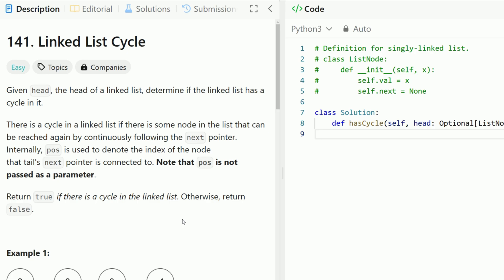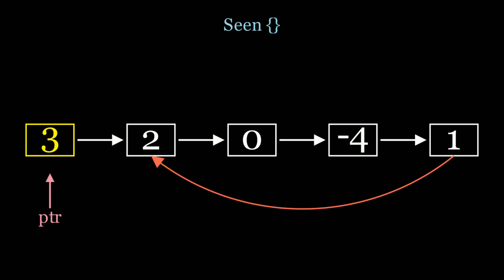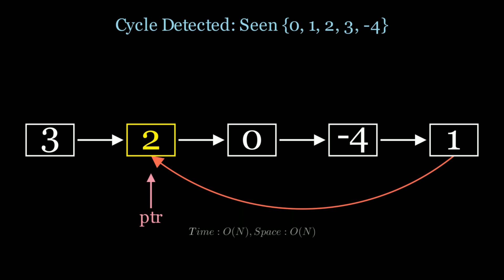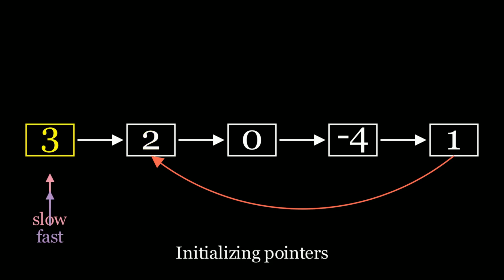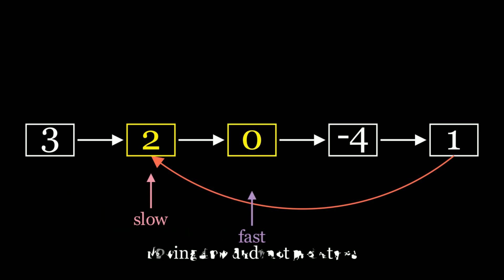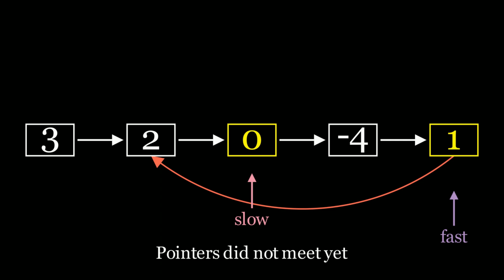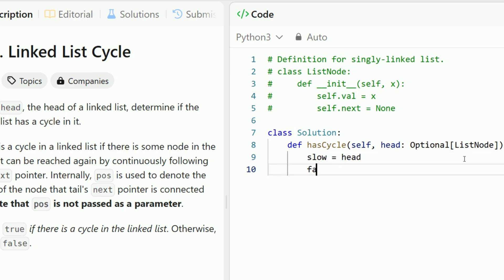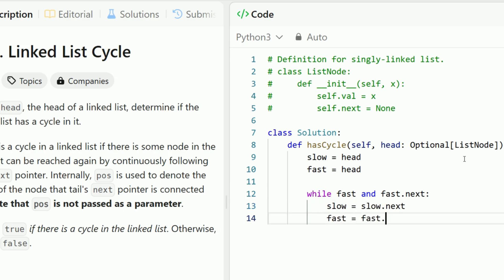[Animated] LeetCode 141 Linked List Cycle | Blind 75 | Slow and Fast Pointers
Today, we’re solving LeetCode 141 Linked List Cycle | Blind 75 | Python | Slow and Fast Pointers — a common challenge you'll encounter in coding interviews on platforms like LeetCode. In this video, I’ll break down the solution using easy-to-follow animations that simplify complex algorithms. Whether you're preparing for a software engineering interview or just brushing up on data structures and algorithms, this tutorial will help you grasp the key concepts and improve your coding skills.

🧾How to approach LeetCode 141 Linked List Cycle | Blind 75 | Python | Slow and Fast Pointers step-by-step
📖 Core concepts, such as fast and slow pointers, slow and fast pointers
⏳ Detailed breakdown of time and space complexity
🎯 Tips for optimizing your code to make it more efficient

🕒 Timestamps 🕒
0:00 - Problem Statement
0:28 - Brute Force Solution
1:35 - Optimal Solution
3:25 - Coding Implementation

Mastering this problem will help you ace interviews at top tech companies like Google, Amazon, Microsoft, Facebook, Meta, Netflix, Tesla, Adobe, Pinterest, Airbnb, Spotify, Bloomberg, and more! This solution uses Python, but can be extensible to JavaScript, Java, C++, and Go!

💬 Got questions or suggestions? Drop them in the comments below — I’d love to hear from you! Let’s solve these coding challenges together and get ready for those big tech interviews! 🙌